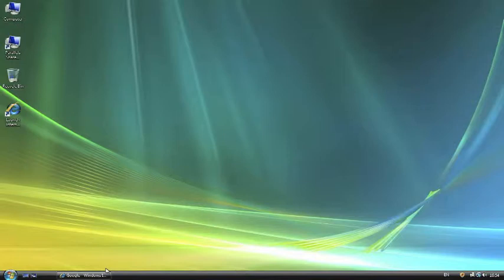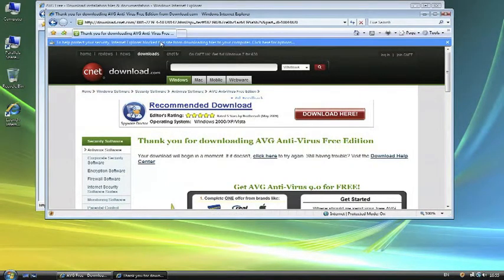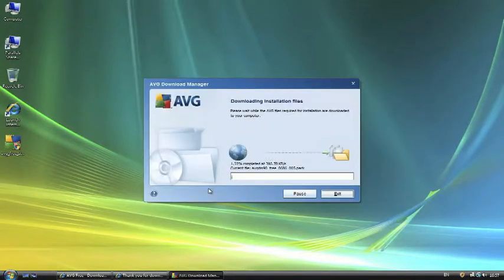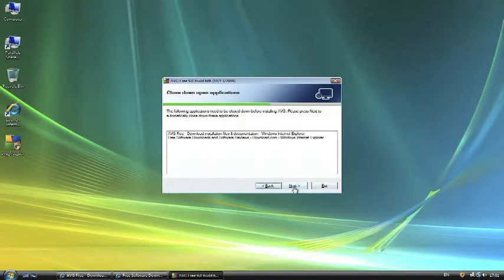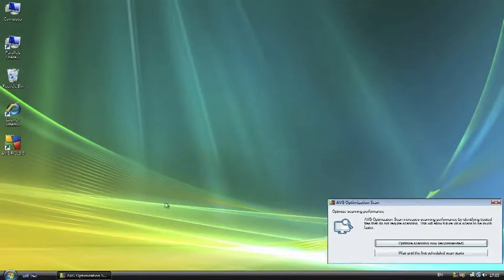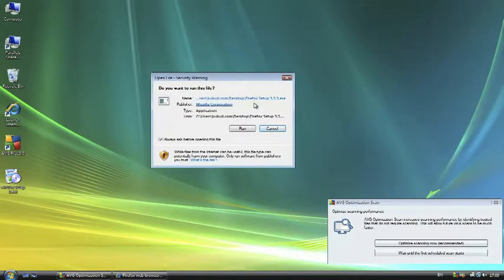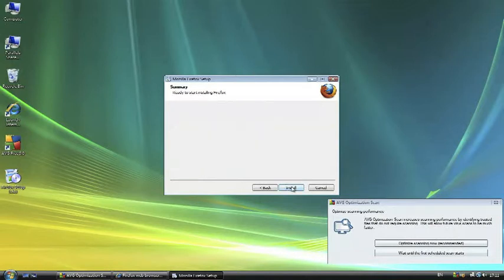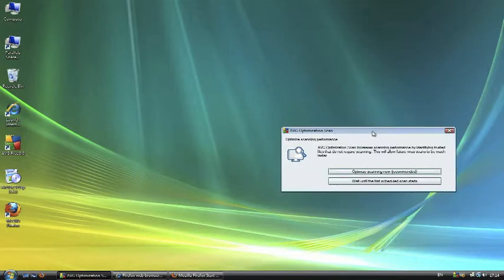Vista AVG & Firefox install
Short installation guide for Vista Users to install AVG Anti Virus and Firefox... yeah I know no brainer...